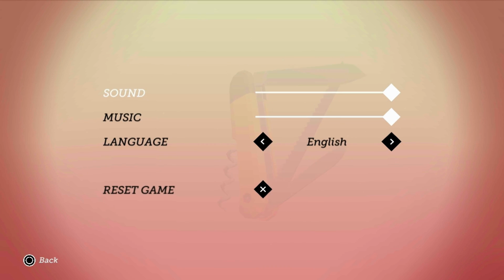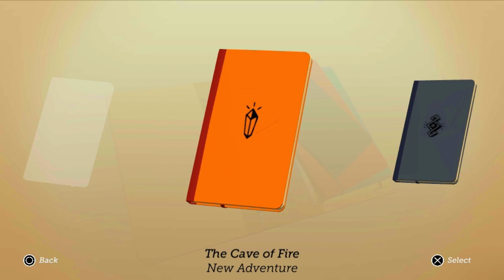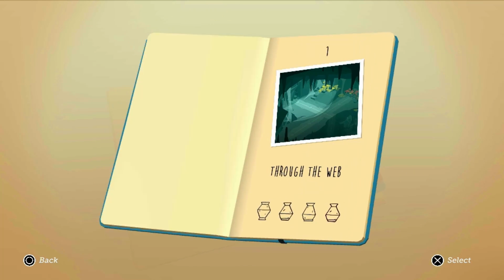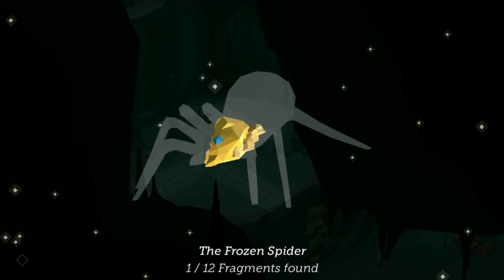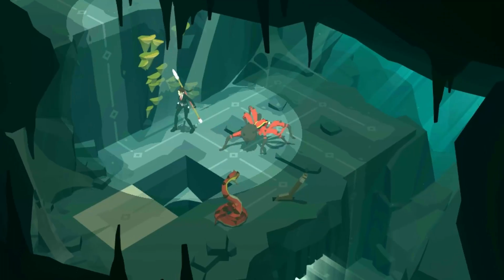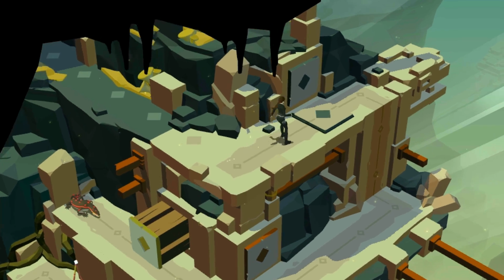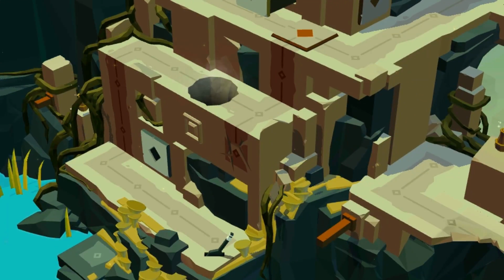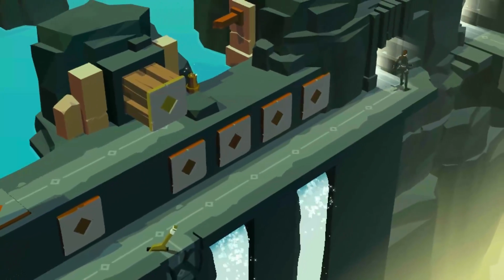Lara Croft GO Vita Gameplay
Tomorrow, Space Overlords.